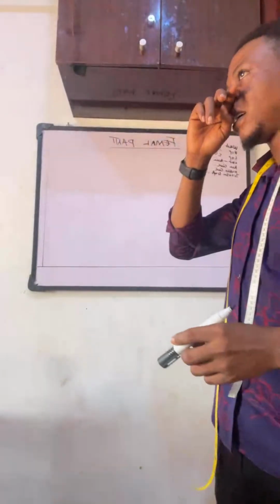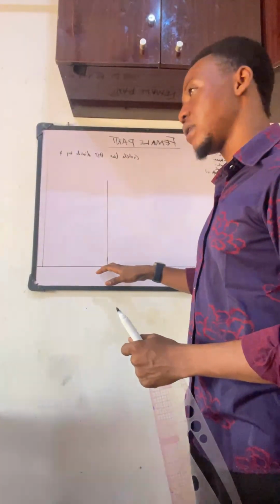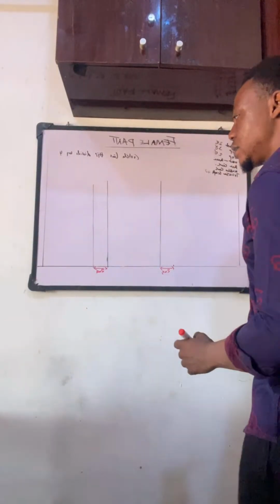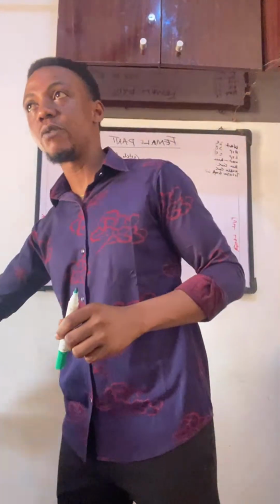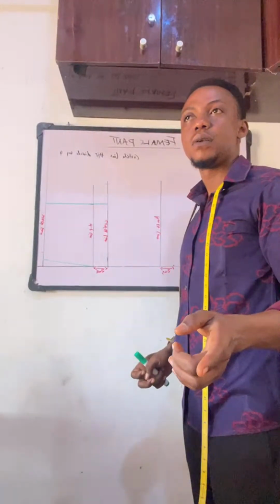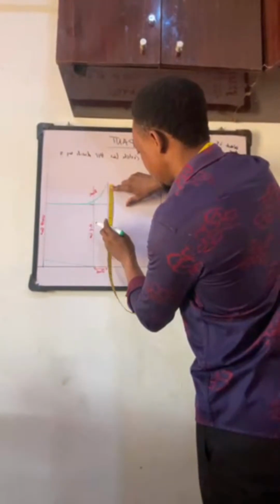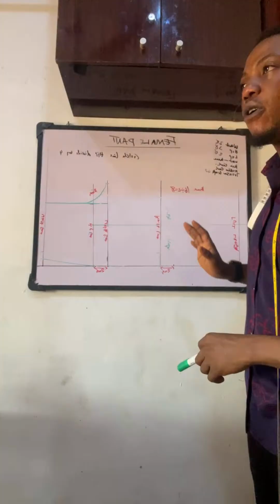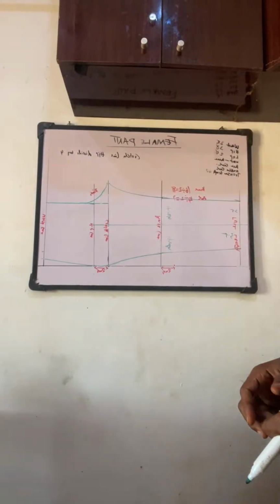Iklaga Collection is live